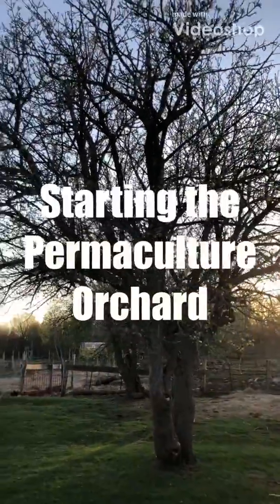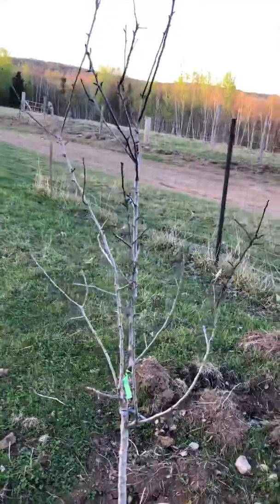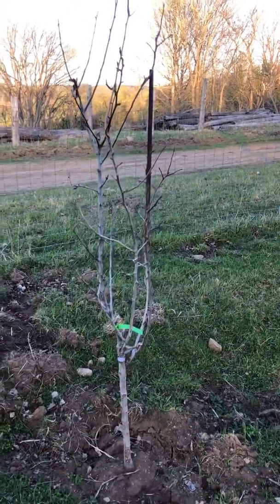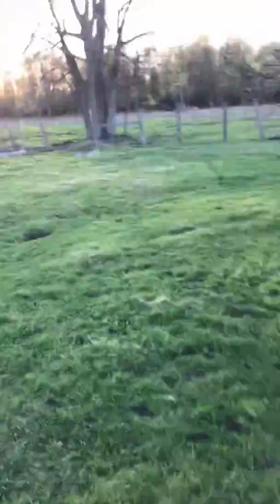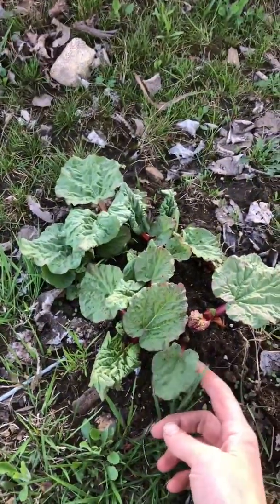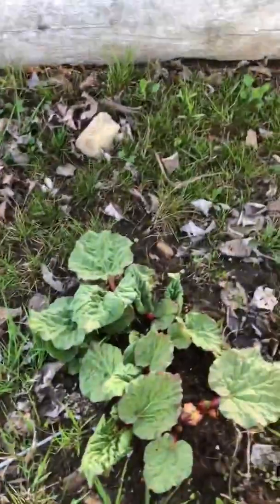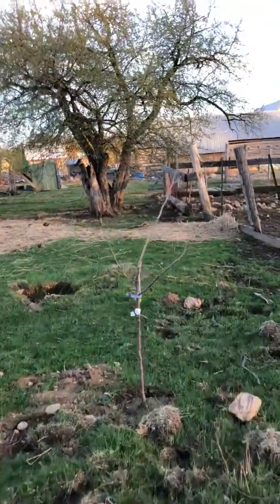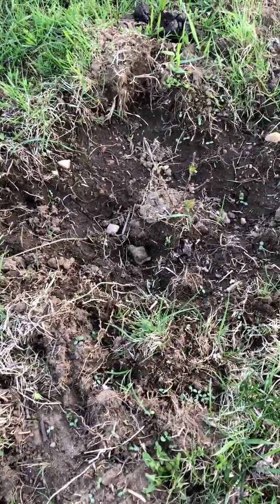Starting the permaculture orchard at Sweet Fern Forest Farm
Jessie takes you on a tour of the start of the permaculture orchard in amongst the old fruit trees of the homestead.